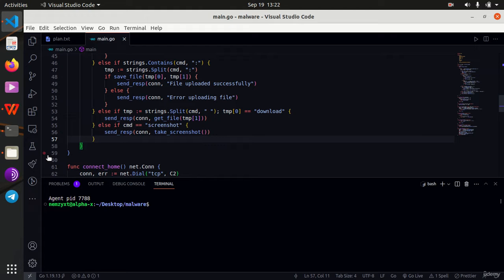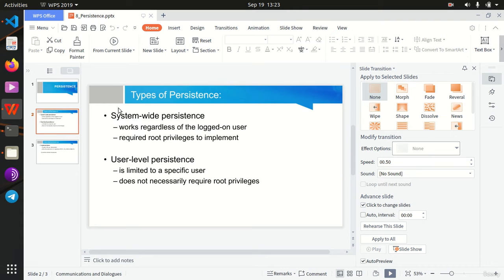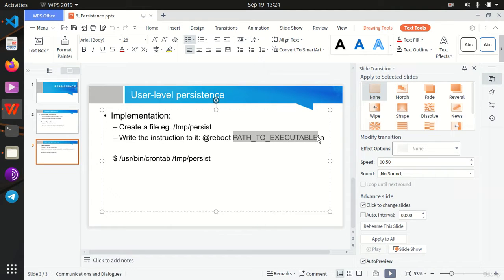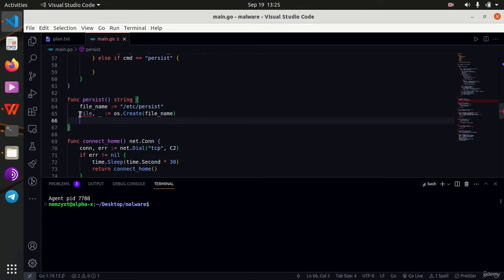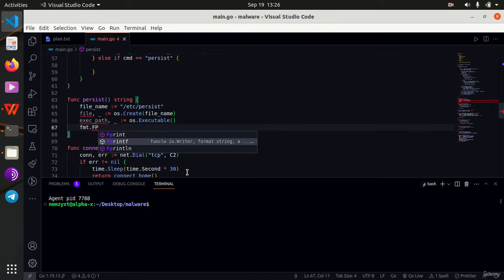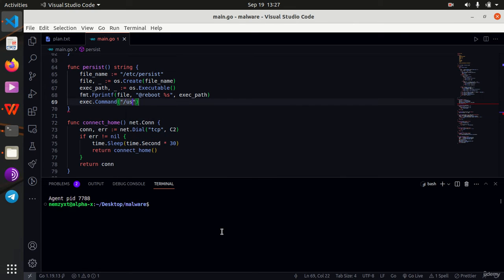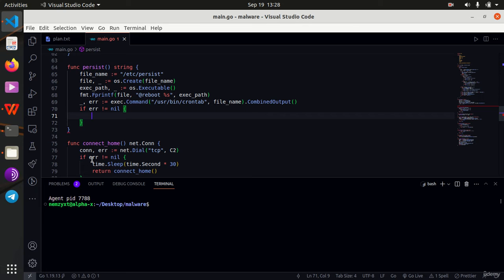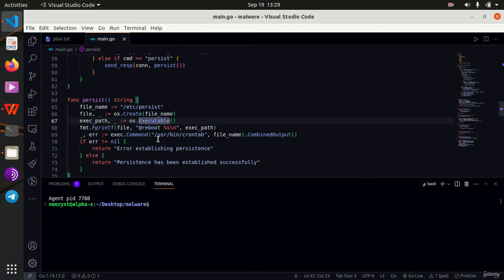١٨ فبراير ٢٠٢٥